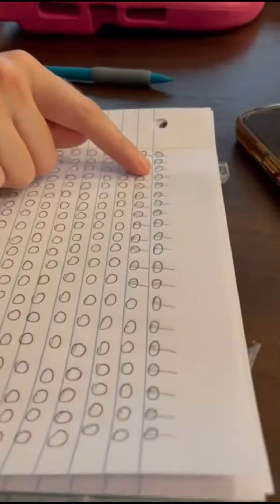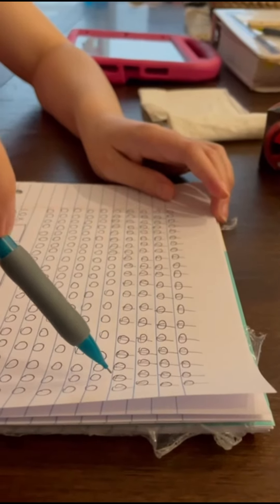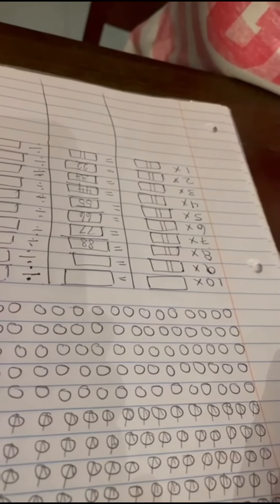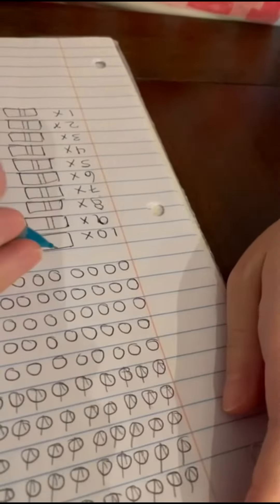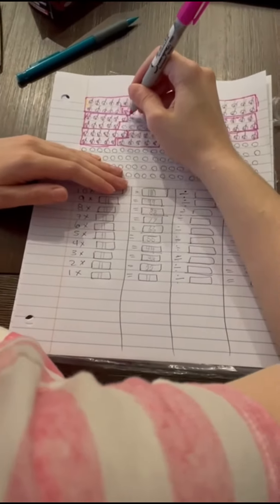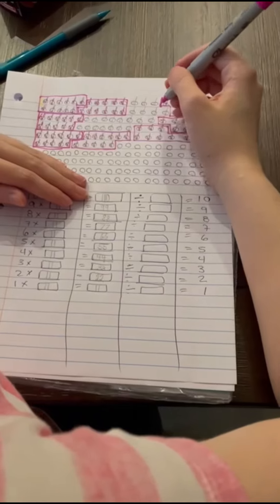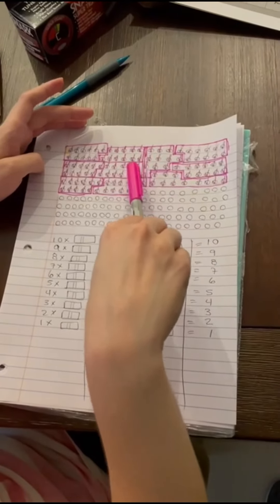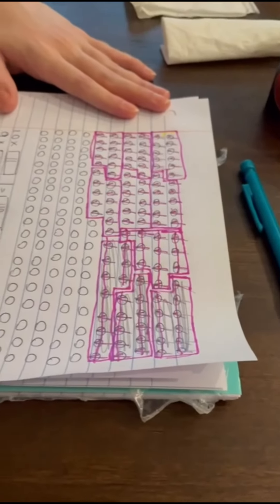Enfoque Lúdico: basta de la multiplicación y división